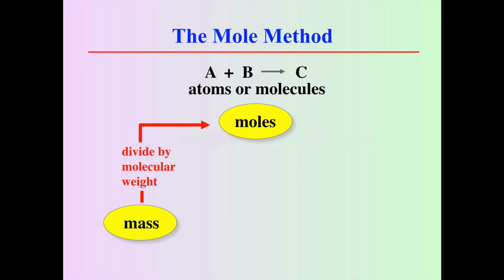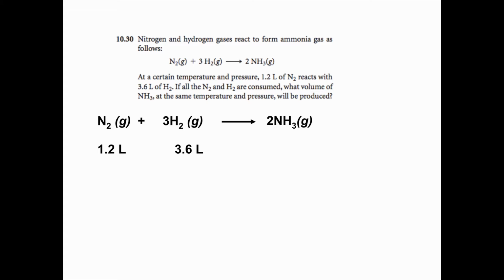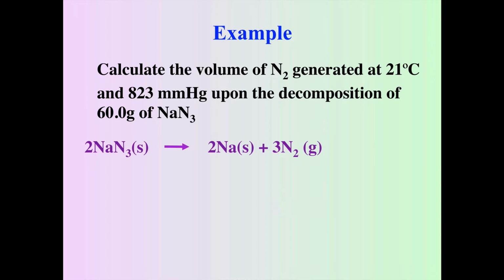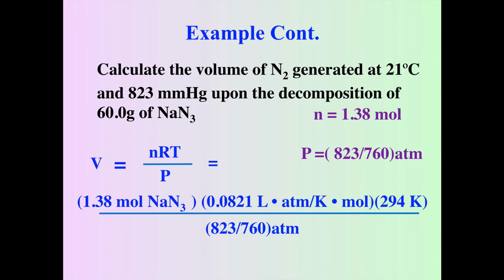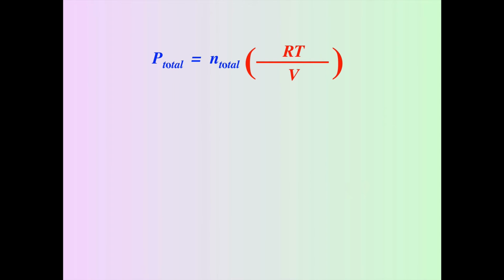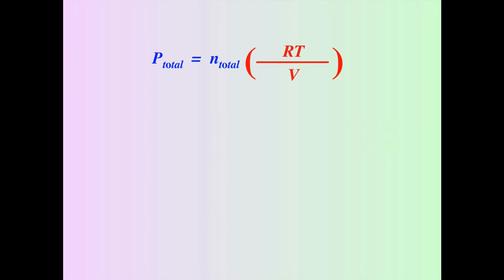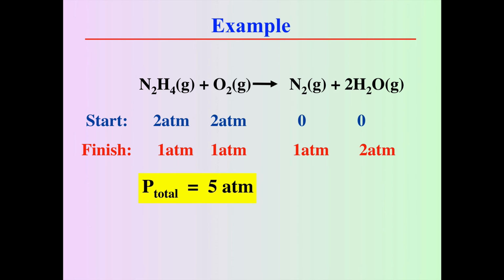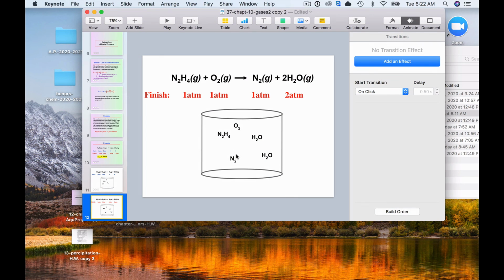Daltons Law 1